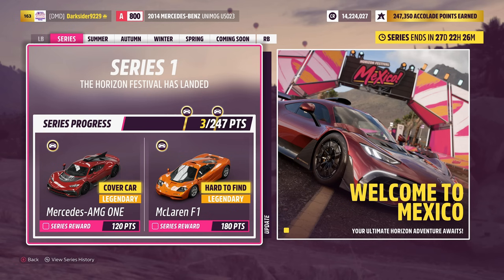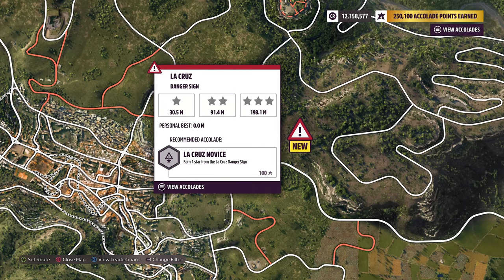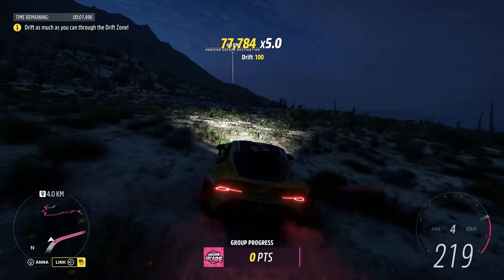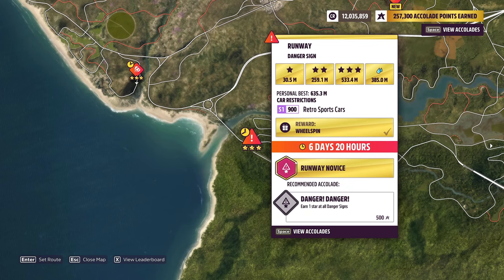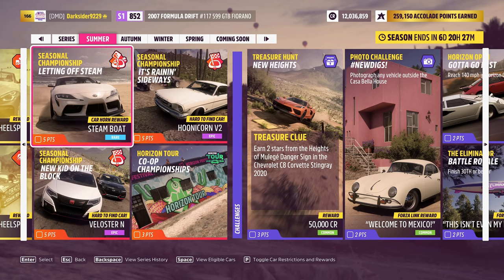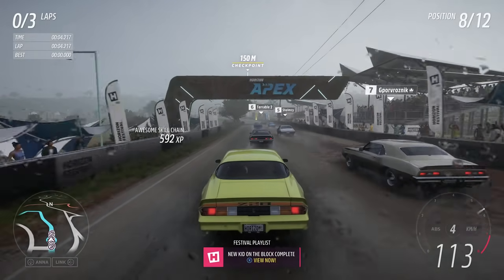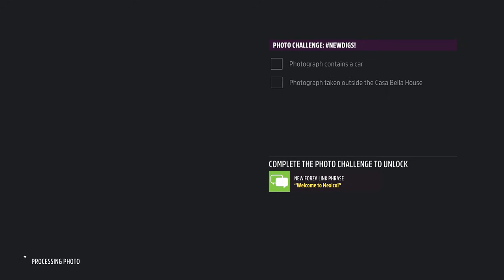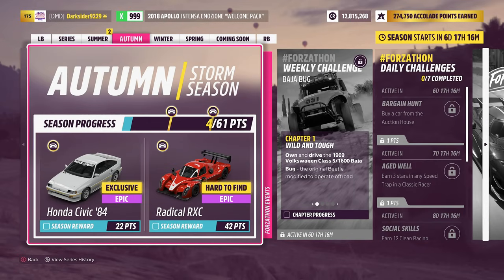FORZA HORIZON 5 - SUMMER FESTIVAL PLAYLIST HOW TO COMPLETE FH5 SERIES 1 FESTIVAL PLAYLIST COMPLETION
Forza Horizon 5 Summer Season Series 1
fh5 festival playlist completion guide - how to complete fh5 festival playlist - forza horizon 5 - first festival playlist

Get ready for the first available festival playlist for Forza horizon 5

For tunes, please check after creator name: Darksider9229. If you need one that might not be available, please let me know, and I'll check and repost it, if required :)

Points breakdown
Weekly forzathon challenges - 5 points
7 daily challenges - 1 point Each = 7 points Total
Horizon arcade - 3 points
The Trial - 10 points
Seasonal Playground games - 3 points
3 PR stunts - 2 points each = 6 points total
3 seasonal championship - 15 points
Horizon tour - 3 points
Treasure Hunt - 3 points
Photo challenge - 2 points
Horizon open - 2 points
The eliminator - 2 points
Collectibles - 3 Points
Monthly rivals - 4 points

FFORZA HORIZON 5 - SUMMER FESTIVAL PLAYLIST HOW TO COMPLETE FH5 SERIES 1 FESTIVAL PLAYLIST COMPLETION

Series 0 festival playlist breakdown

00:00 Intro

00:33 Breakdown

01:17
A true super GT FH5 Forzathon
a true super gt forzathon

02:52 Daily Challenges Info

03:04 FH5 Horizon Arcade how to

03:55 Trial

04:53 Seasonal Games

05:16 Seasonal PR Stunts Info
fh5 series 1 spring pr stunts/championships - fh5 series 1 seasonal challenges - fh5 series 1 seasonal objective - fh5 series 1 pr stunts

05:27 FH5 runway Danger Sign seasonal completion
FH5 runway seasonal challenge how to
05:58 Cordillera Speed Zone seasonal completion
FH5 Cordillera seasonal challenge how to
06:22 Hillside Drift Zone seasonal completion
FH5 Hillside seasonal challenge how to

07:22 FH5 Letting off steam Seasonal Championship
08:03 FH5 New kid on the block Seasonal Championship
08:41 FH5 It's rainin' sideways Seasonal Championship

09:15 Co-Op Championship Horizon Tour

09:48 FH5 Treasure Hunt

10:15 FH5 Photo Challenge newdigs!
FH5 Casa Bella Location
FH5
FH5 Star 27 Mural in mulge location

10:35 Gotta go Fast Horizon Open
10:55 Battle Royale The Eliminator - Finish 30th or Better!!!

11:11 Welcome to Mexico challenge
11:20 Rivals

11:33 Outro & Next Series 1 Autumn

12:22 Thanks!